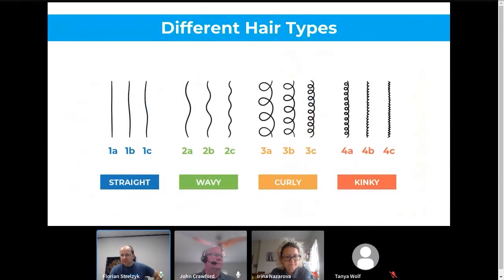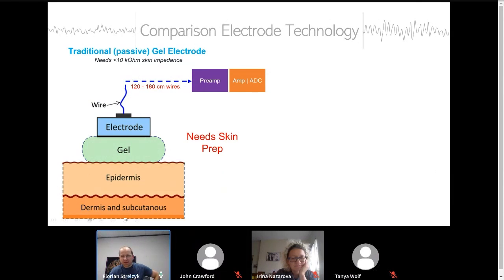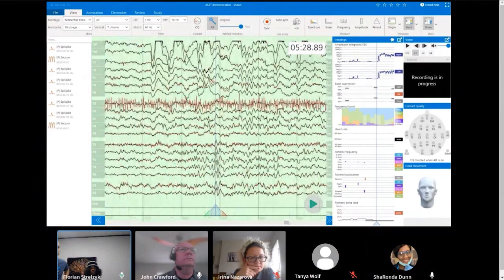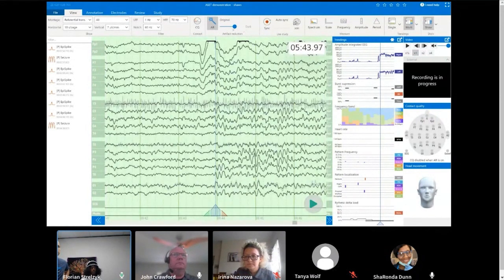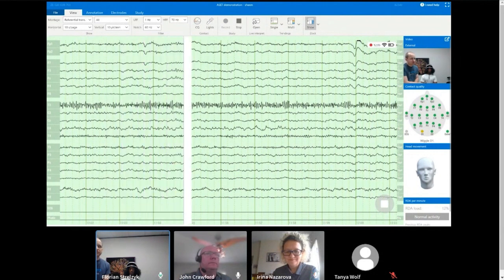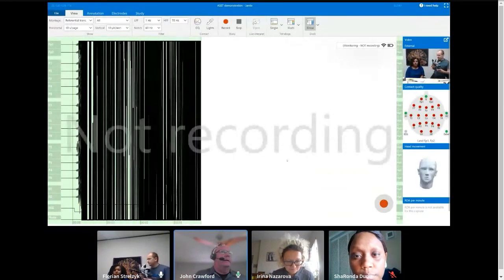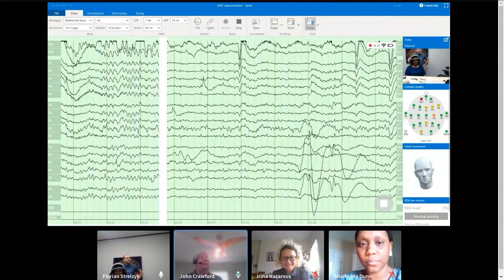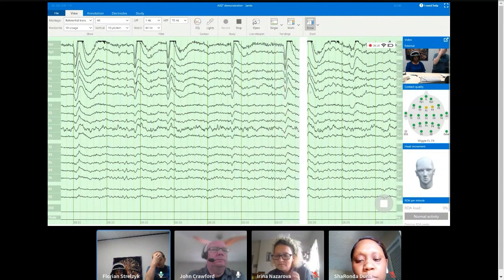Can you do EEG with braids or kinky hair?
Yes, you can! In this webinar, we delve into the specific considerations and solutions for EEG tests with various hair types. We explore the compatibility of Zeto EEG with different hair types, including braids, cornrows, as well as kinky and coily hair. There are four distinct hair types, each with its unique characteristics.

At Zeto, our commitment lies in making EEG procedures as accessible and hassle-free as possible for both EEG technicians and patients.

Timestamps:
00:00 Introduction
2:14 Different hair types presentation
6:04 Gel electrode vs dry electrode
7:17 Setup and EEG test on kinky/coily hair (type 4C)
14:23 Setup and EEG test on kinky/coily hair (type 4A)
21:01 Setup and EEG demo on a model with twists/braids

About Zeto, Inc.

Zeto, Inc. is an award-winning, privately held medical technology company located in Santa Clara, CA, that is focused on transforming the way electroencephalography (EEG) is performed at hospitals and clinics. Zeto’s revolutionary FDA-cleared EEG headset and cloud platform bring the traditional EEG procedure to the 21st century.